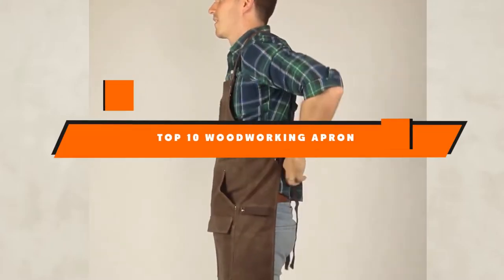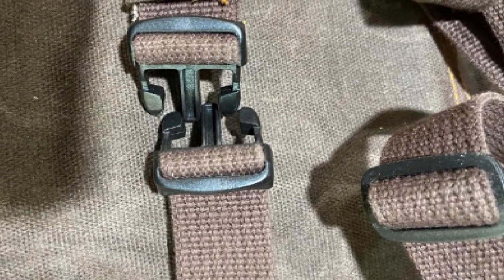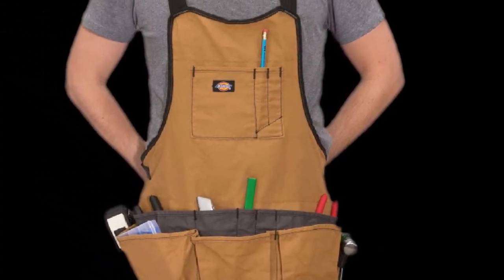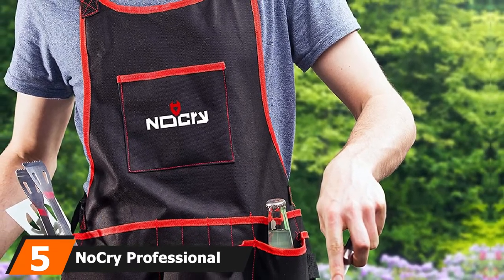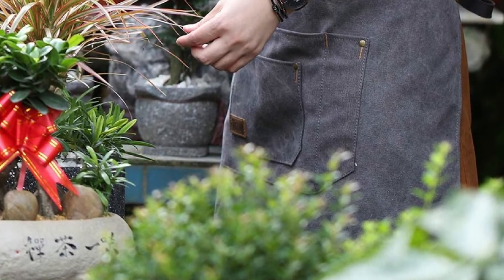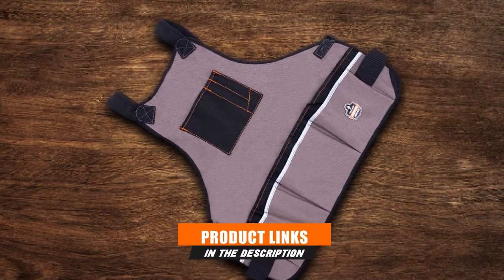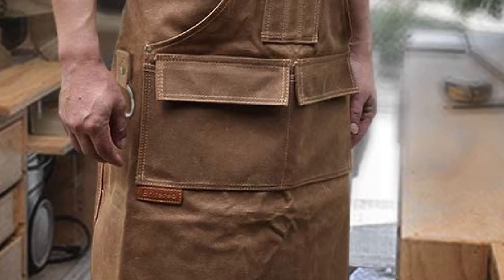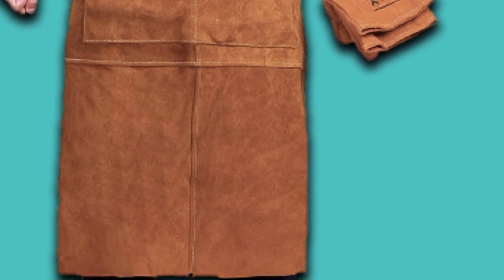Best Woodworking Apron In 2024 - Top 10 Woodworking Aprons Review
Links to the Best Woodworking Apron we listed in today's Woodworking Apron Review video & Buying Guide:

1 . Eco Zen Waxed Canvas Work Apron
2 . WirtaWork Woodworking Apron
3 . Dickies Work Gear 16-Pocket Bib Apron
4 . Hudson Durable Goods - Waxed Canvas Apron
5 . NoCry Professional Canvas Work Apron
6 . Flipzon Canvas Work Apron
7 . Professional Cross-Back Canvas Work Apron
8 . Arsenal 5700 Torso Length Work Tool Apron
9 . Briteree 16oz Waxed Canvas Work Apron
10 . QeeLink Leather Welding Apron

What are the Best Woodworking Apron in 2024?

In today's video we reviewed the top 10 best Woodworking Apron on the market in 2024. We made this list based on our personal opinion and we ranked them in no particular order, after doing our research based on their prices, quality, durability, brand reputation and many more.

After watching this video you will know which are the best budget, top selling and top rated Woodworking Apron on the market today.

If you choose from this list you can be sure that you buy one of the best Woodworking Apron available today.